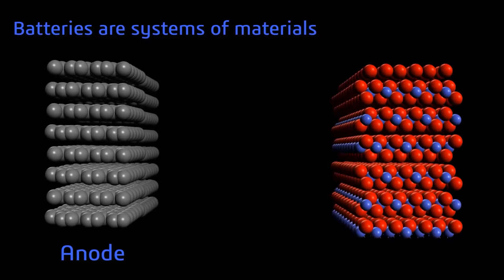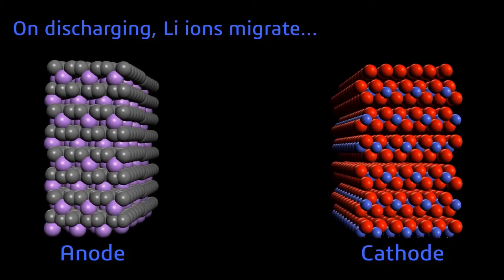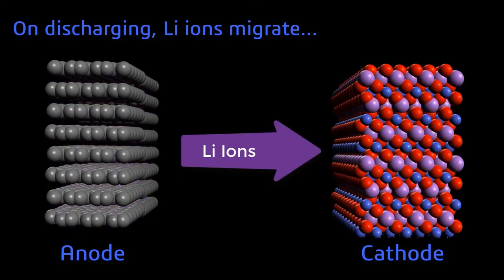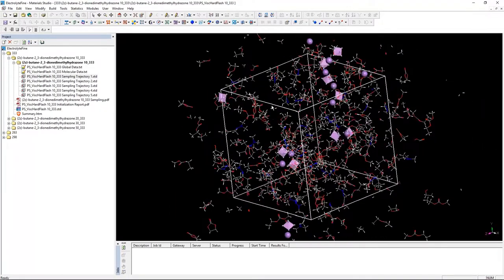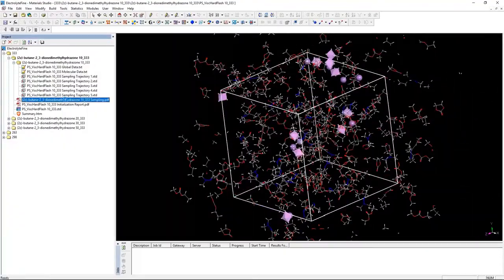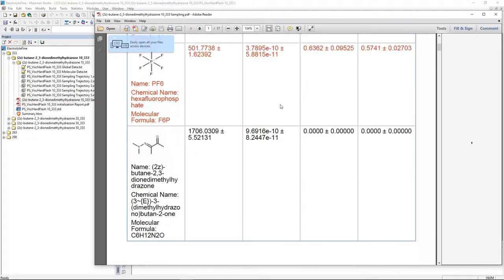Modeling Lithium Battery with Felix Hanke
BIOVIA Materials Studio can be applied to study the most fundamental issues of materials design and connect seamlessly with battery cell and pack simulations - providing the link between materials choices and the battery performance.